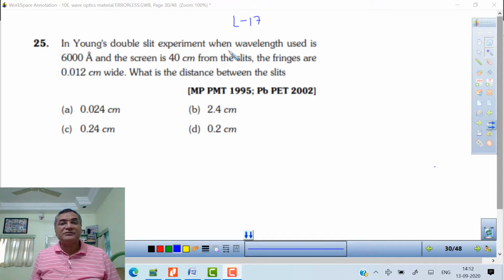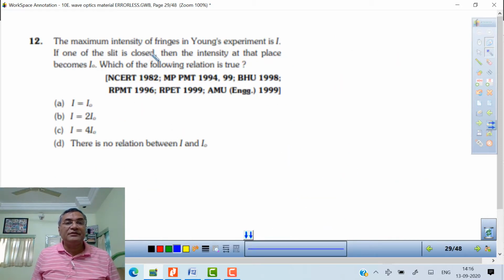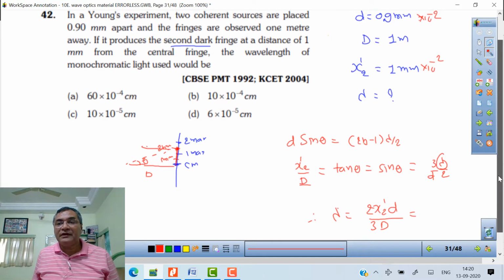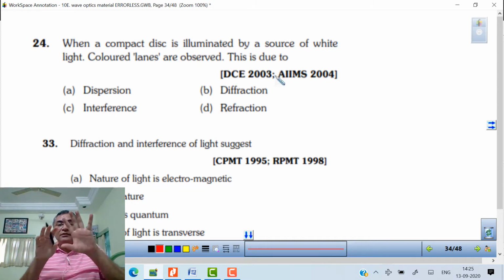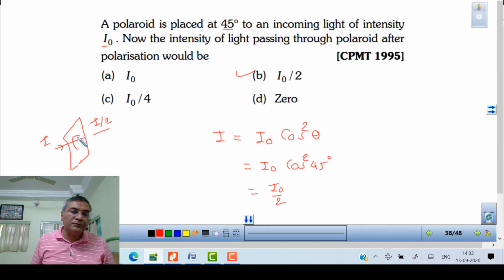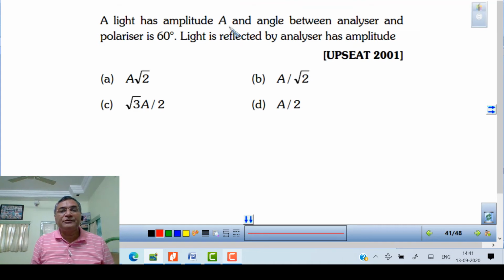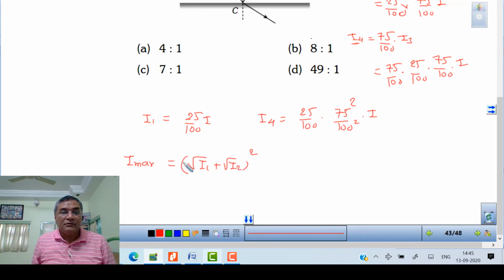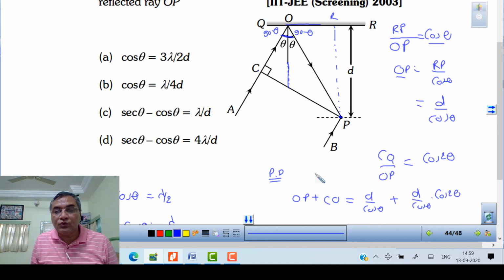10 17E MCQ FROM MATERIAL 2